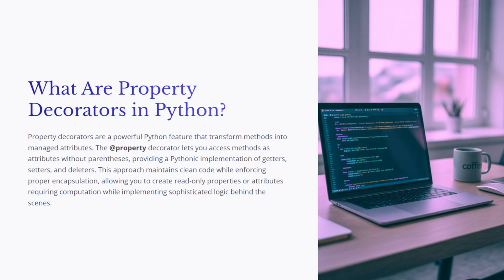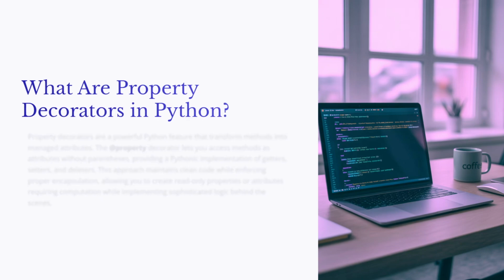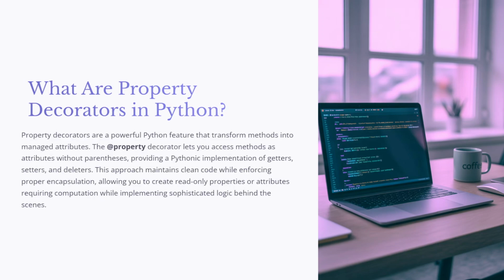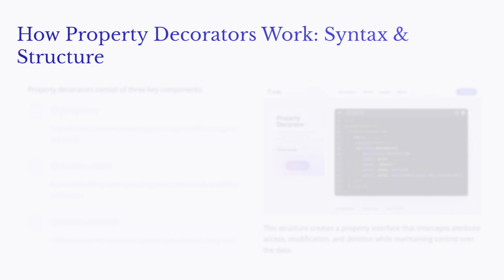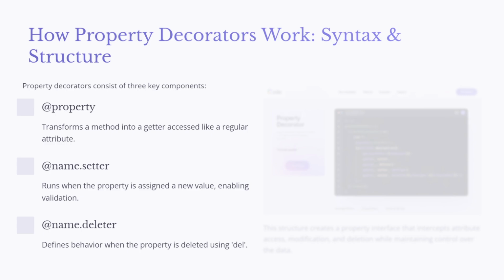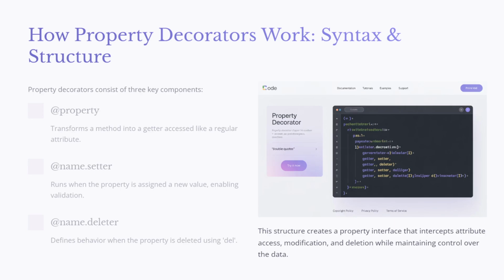How Property Decorators Work - Syntax & Structure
Are you curious about how property decorators work in programming languages like Python, TypeScript, or JavaScript? In this video, we take a deep dive into the syntax and structure of property decorators, explaining their purpose, how they're defined, and how they enhance your code by adding functionality to class properties without modifying the original logic.

Whether you're a beginner developer learning about OOP (Object-Oriented Programming) or an experienced programmer looking to refine your skills with advanced features like decorators, this tutorial will break it all down in simple, clear terms with hands-on examples. You'll learn:

What property decorators are

The correct syntax and usage

How they work behind the scenes

🧠 Programming made easy — one concept at a time.